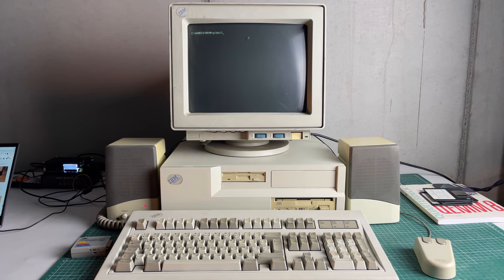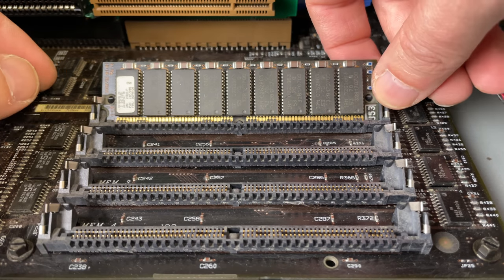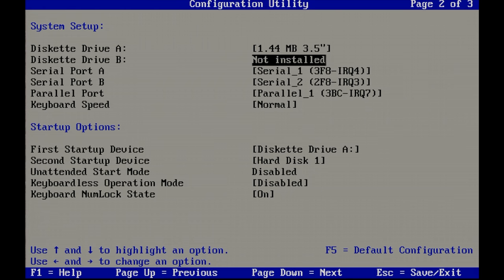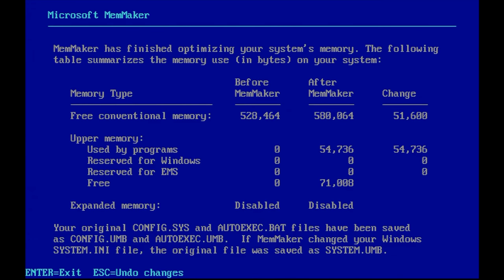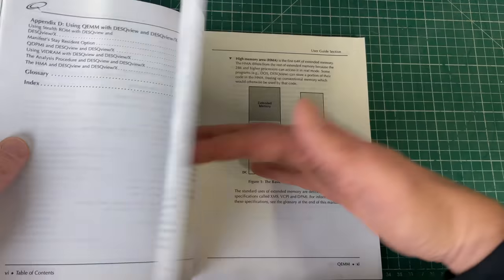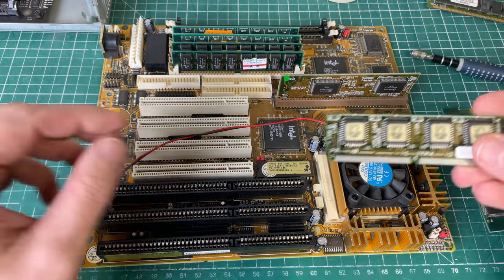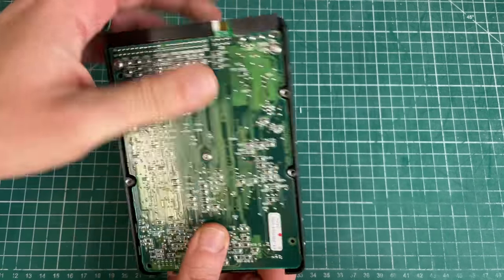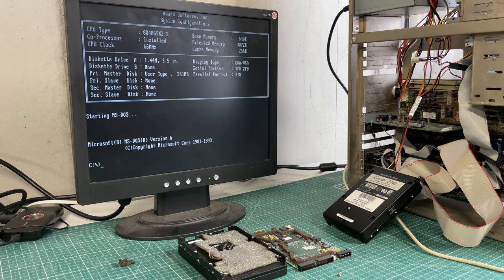IBM ValuePoint 486 : Final chapter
In this final chapter of the IBM Valuepoint, we're going to be looking at a memory upgrade, some memory managers, some benchmarks and ms-dos gameplay.

Chapters :

0:00 -  Introduction
0:40 - 4MB Memory upgrade
5:38 - Memmaker
7:27 - Qemm
9:37 - L2 cache module
10:44 - Benchmarking
12:07 - Hard drive fix
14:46 - Bad monitor
15:07 - Wacky Wheels
16:30 - Vroom
17:54 - Pinball Fanasies
19:50 - Snooker
20:58 - Micro Machines
22:36 - Warcraft